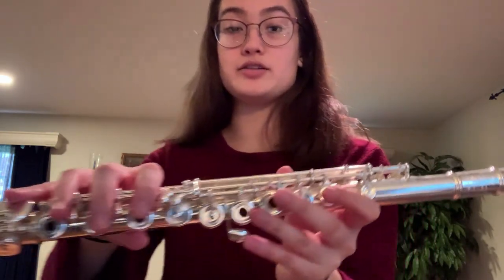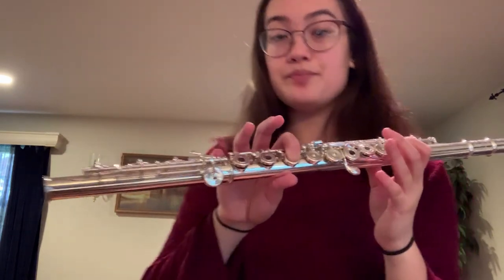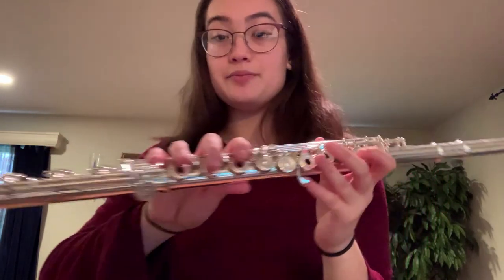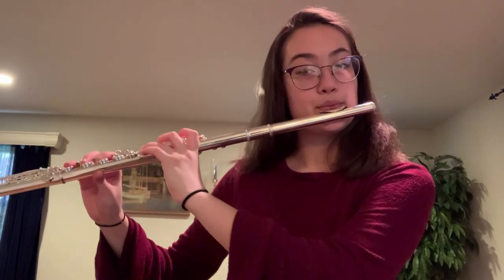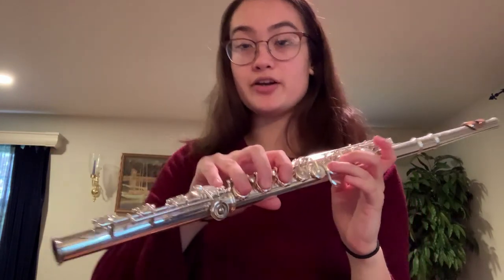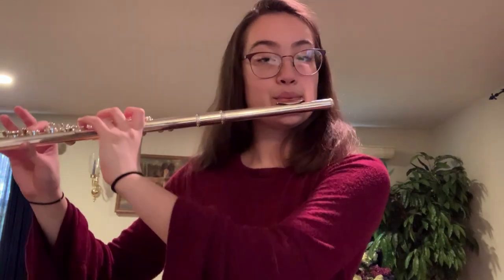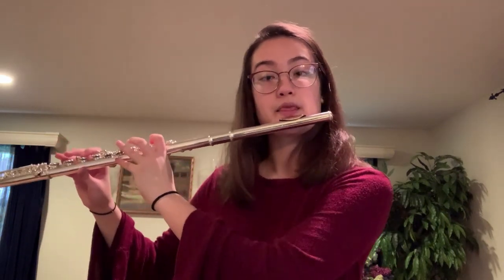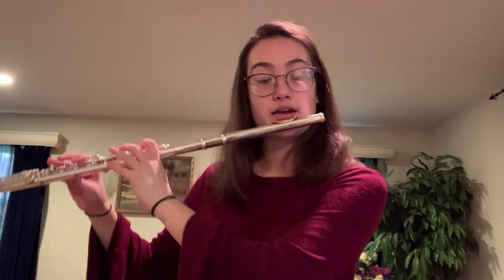Flute ES Warm-up (Lesson 1)